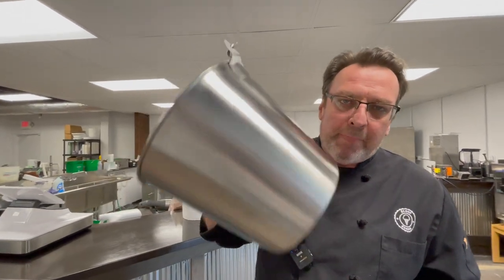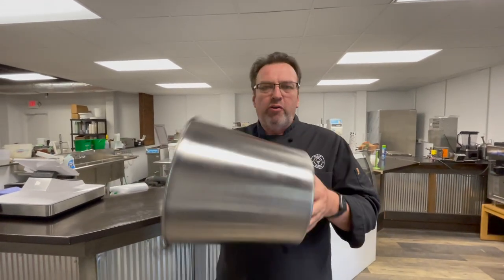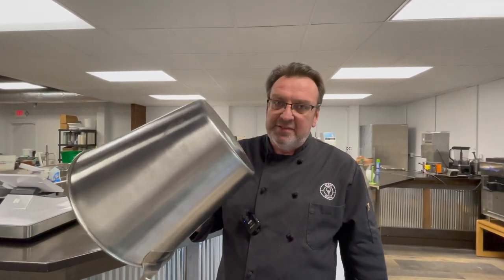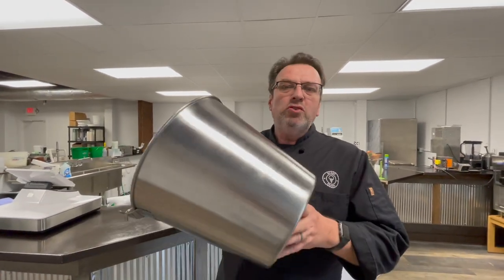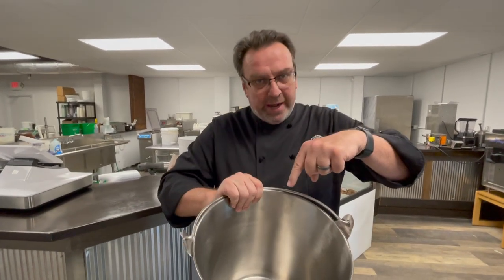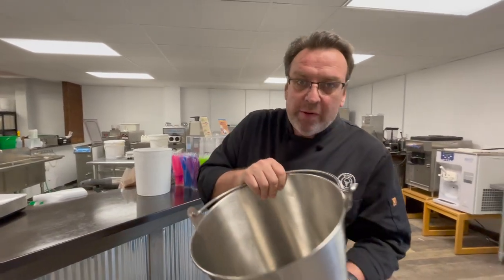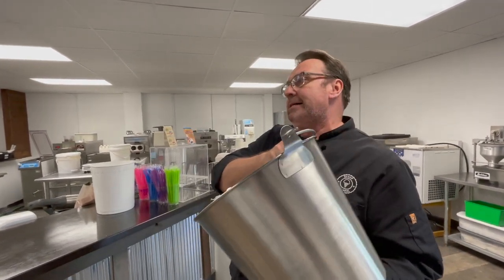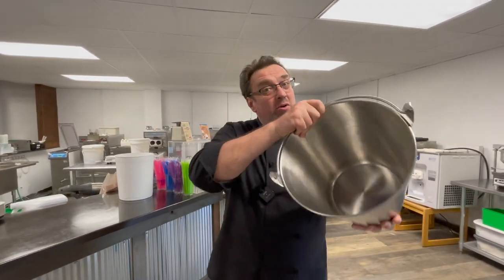Using a Stainless Steel Bucket for your Ice Cream Mix!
Steve Christensen, The Ice Cream Bloke and Self-Appointed Headmaster of Scoop School, talks in this episode about the importance of The Theater of ice cream!